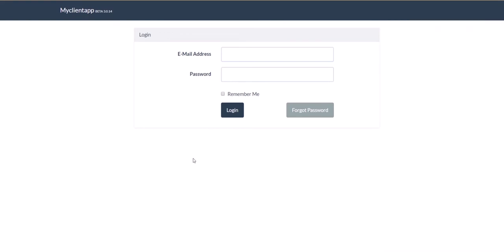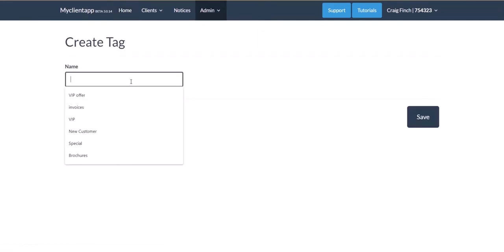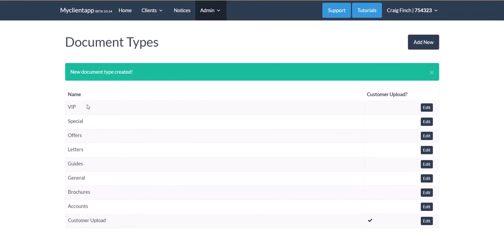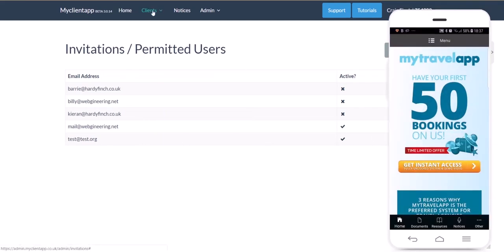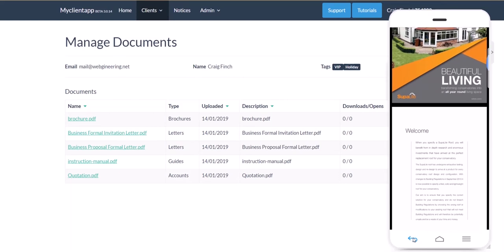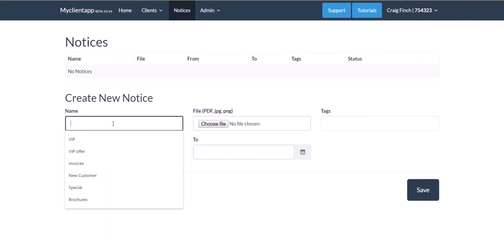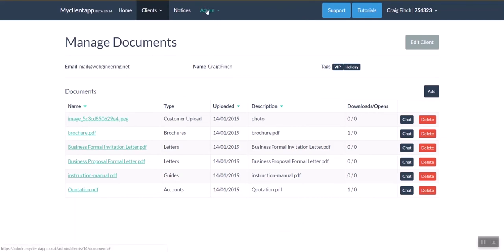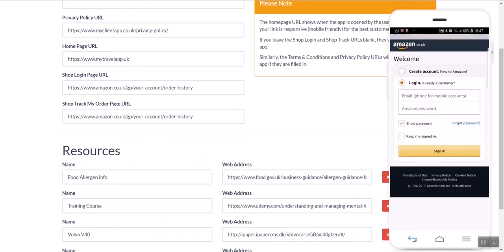Myclientapp-Walkthrough-Demo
If you're serious in 2019 about making more sales, getting more loyal customers, improving conversions, saving money & taking less time to do the important stuff then myclientapp is for you.­

A POWERFUL PLATFORM & APP FOR YOUR BUSINESS THAT HELPS YOU WORK BETTER, QUICKER & MORE COST EFFECTIVELY WITH YOUR CUSTOMERS, CLIENTS OR STAFF!